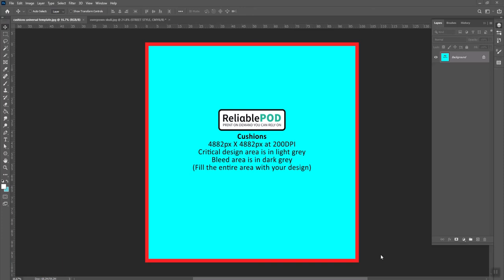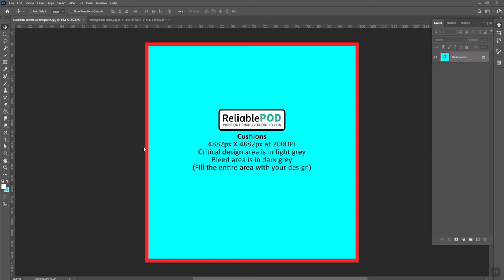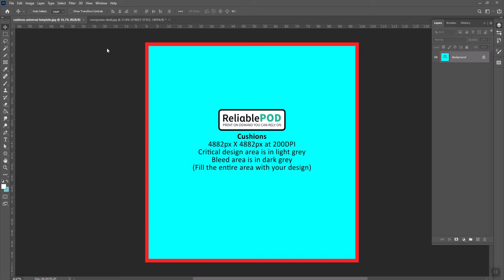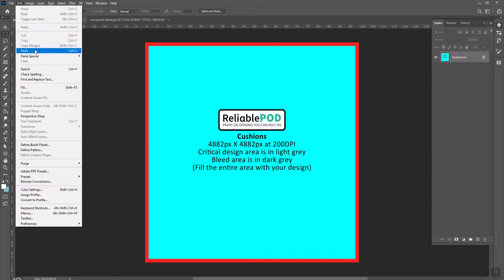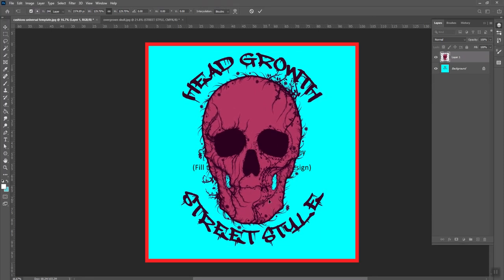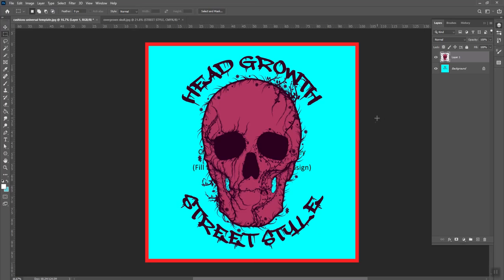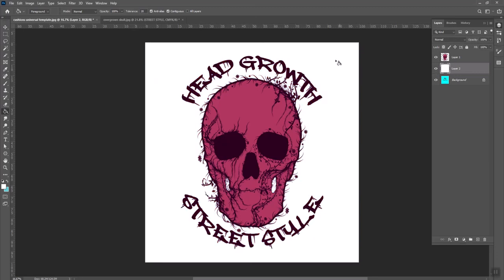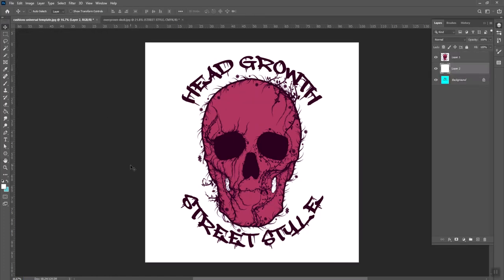Cushion & Pillows Template Tutorial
How to create designs for cushions using our templates and Shopify app